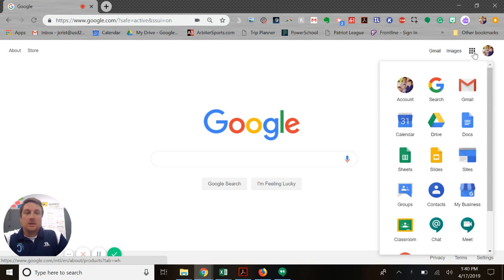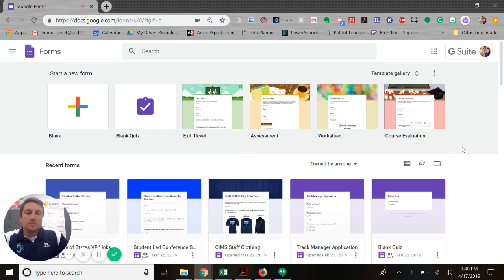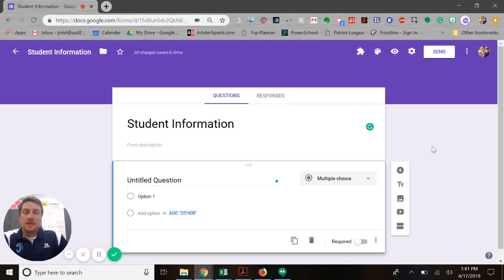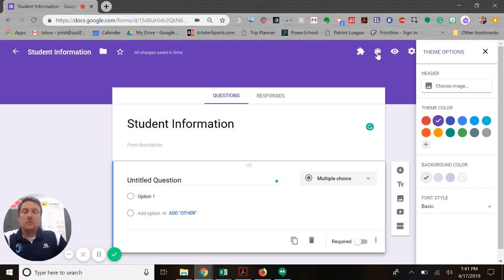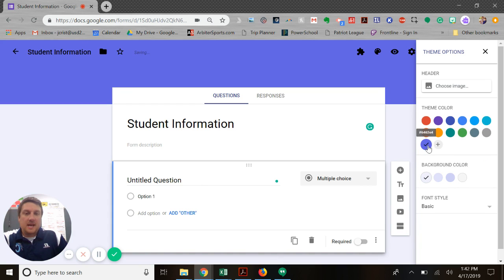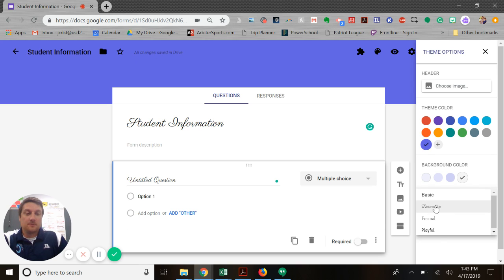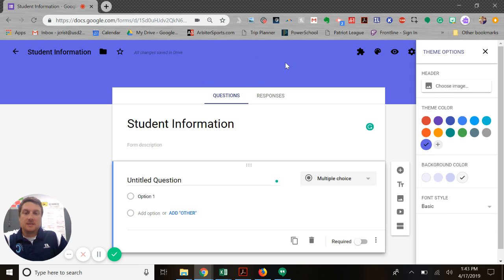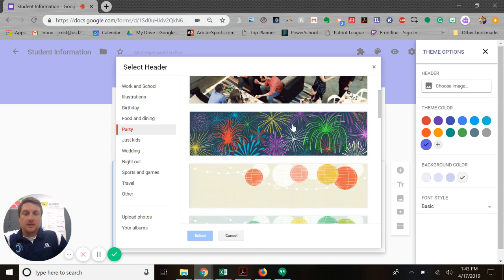5.1 - How to Customize the Theme of a Google Form